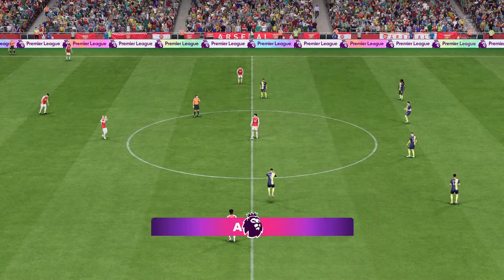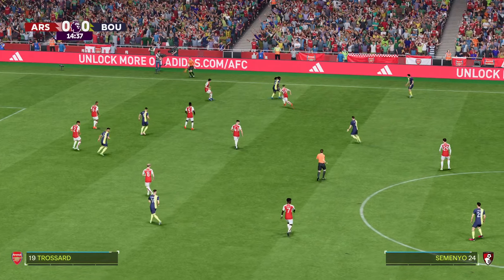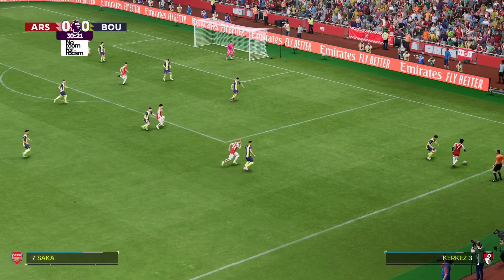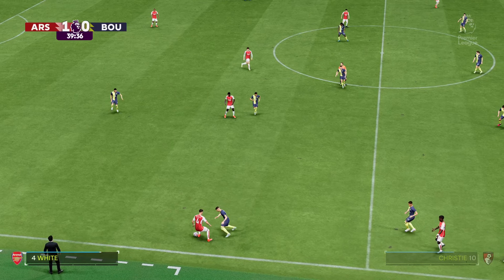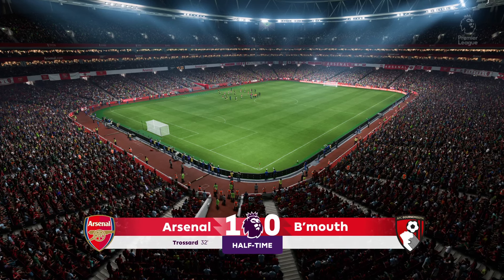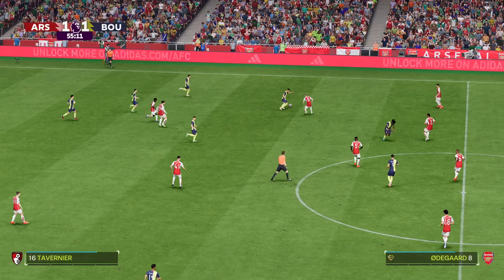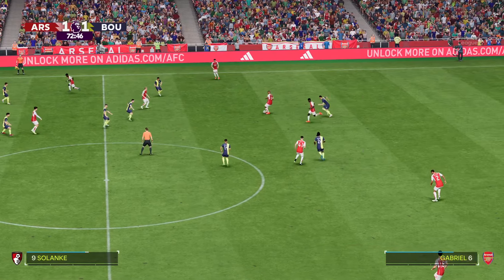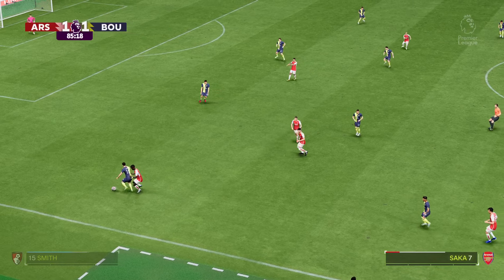FC 24 | Arsenal vs Bournemouth - Premier League 2024/25 - PS5™ Gameplay